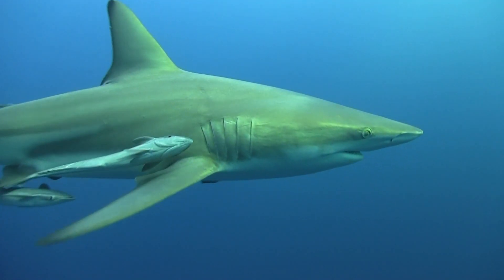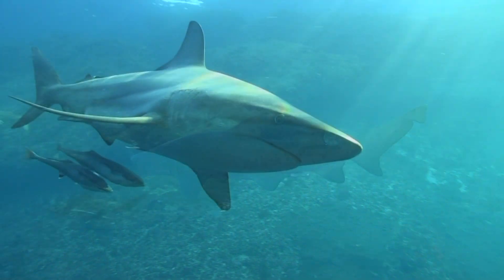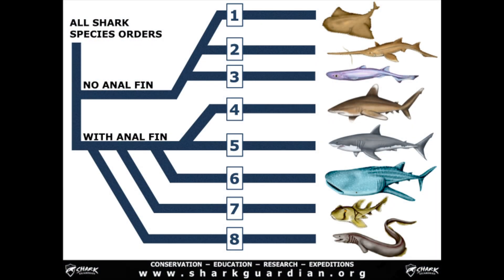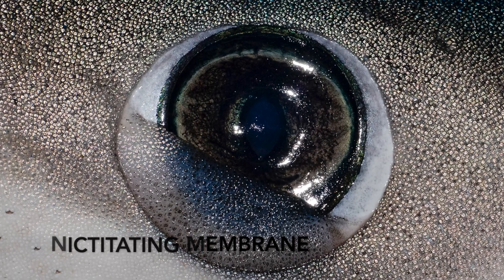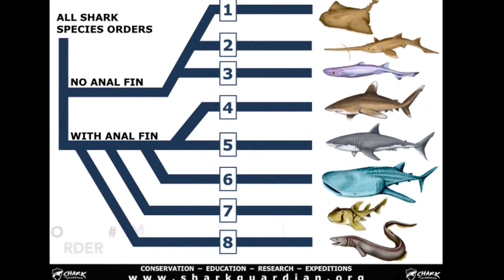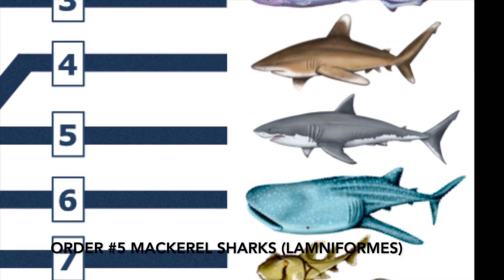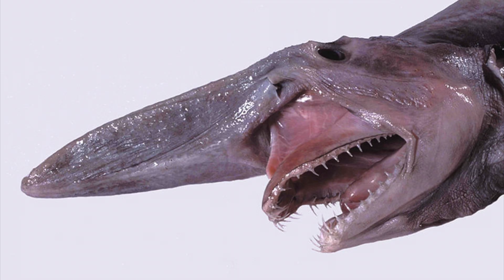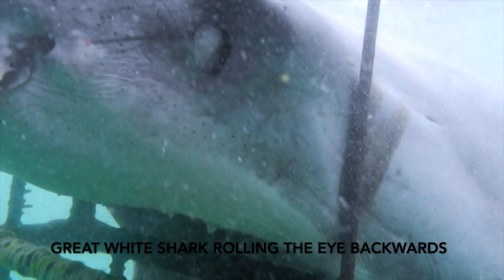Shark Anatomy How sharks protect their eyes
How Sharks Protect their eyes

Shark Guardian is a UK Charity for Shark & Marine Conservation Worldwide.

This shark anatomy educational video explains how different shark species protect their eyes by either using their Nictitating membrane (if they have them), or by rolling their eye backwards into their heads.

Shark Guardian Charity Objectives:
To advance the conservation of sharks and the natural environment with the public through conservation, education and research projects seeking to achieve the sustainable management of our oceans and marine life.

Mission:
Guarding our sharks and oceans through conservation, education, research and expeditions

Brendon Sing
Shark Eye image: